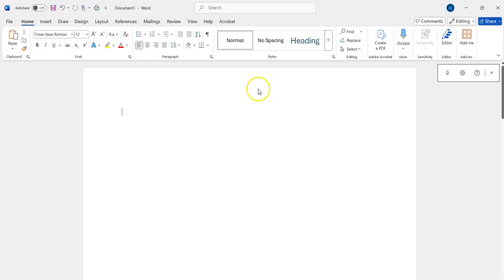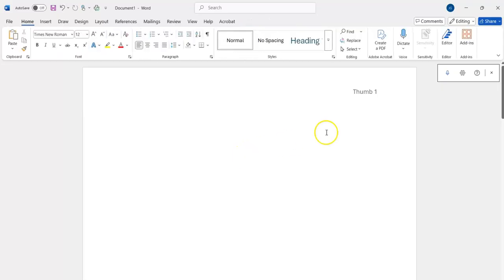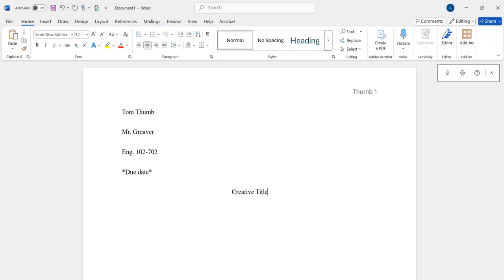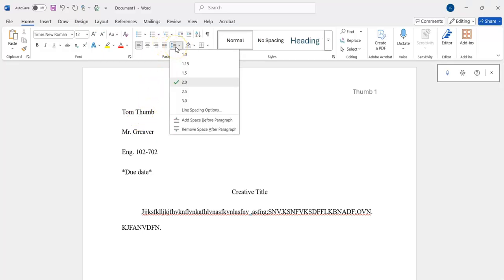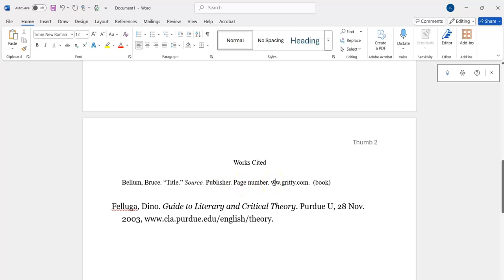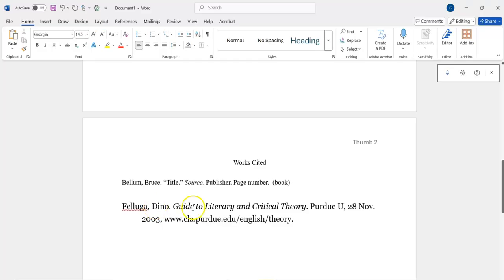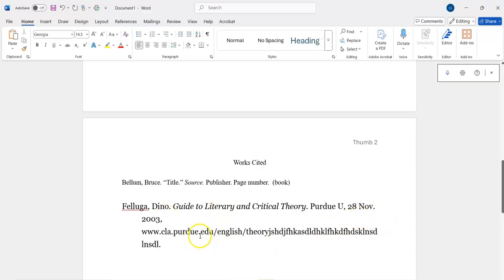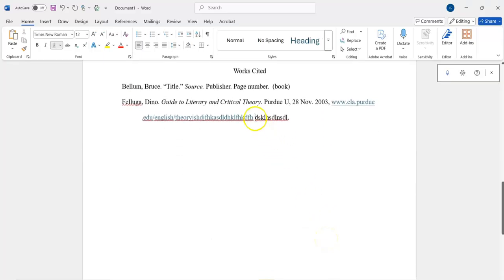Formatting and Tips Rev 9/25